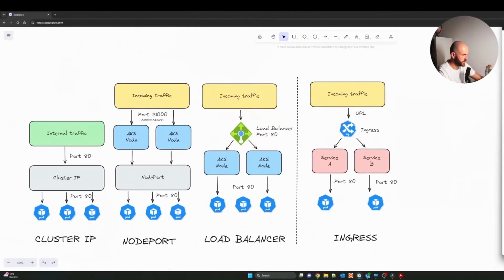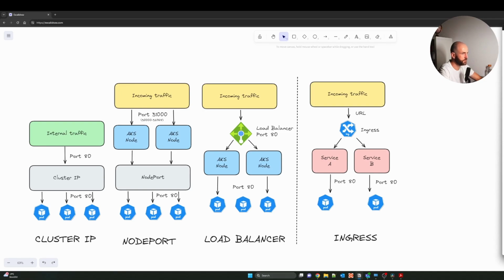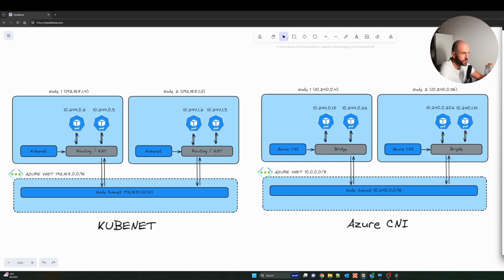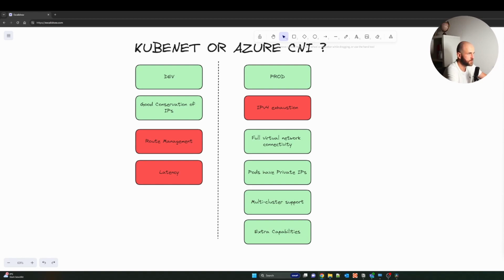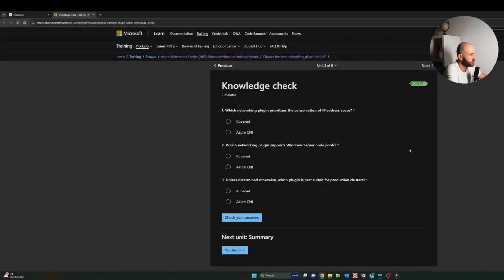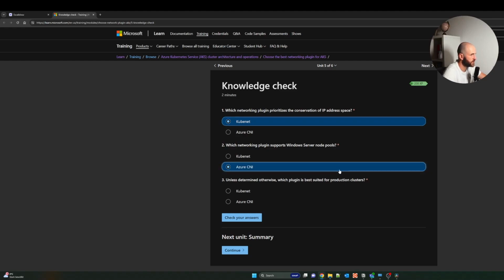Azure CNI vs. Kubenet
🚀Explore Service Types, Ingress, Kubenet, and Azure CNI. Confused about CNIs?

⏱️⏱️ Video Chapters: ⏱️⏱️
00:00 - Intro
00:31 - Service Types / Ingress
03:31 - Kubenet
04:48 - Azure CNI
05:38 - Which CNI you should choose?
07:26 - Quizz
07:55 - Azure Network Services
09:38 - Outro